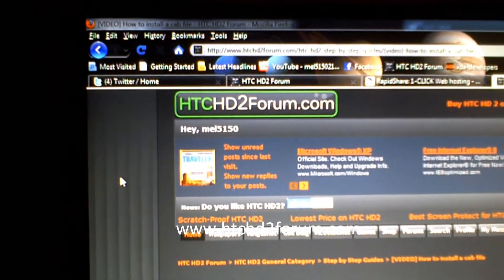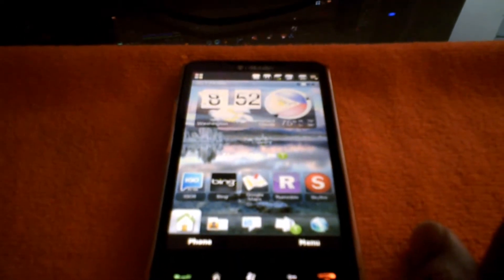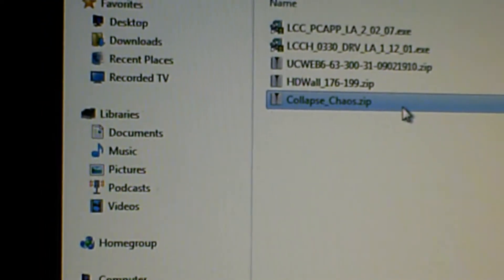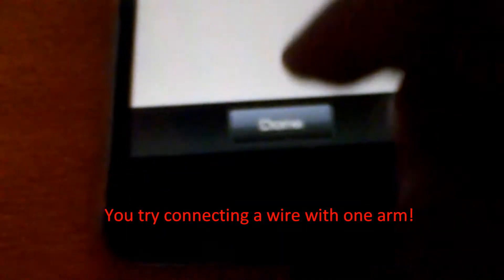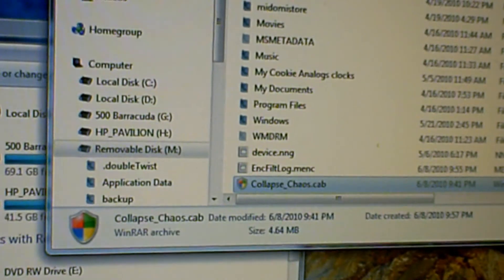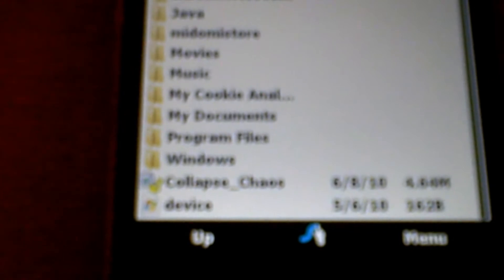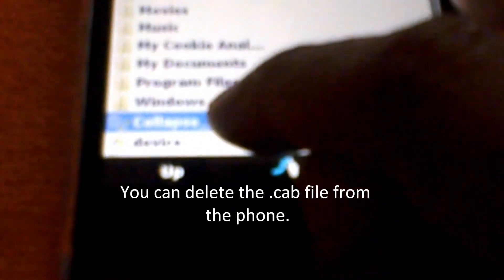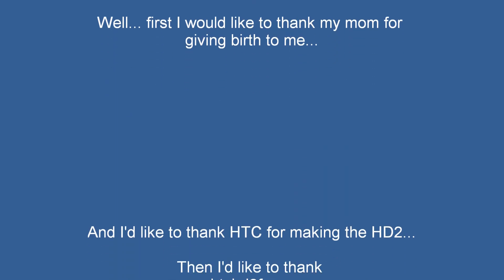HTC HD2 CAB DOWNLOAD AND INSTALL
How to download and install a .cab file